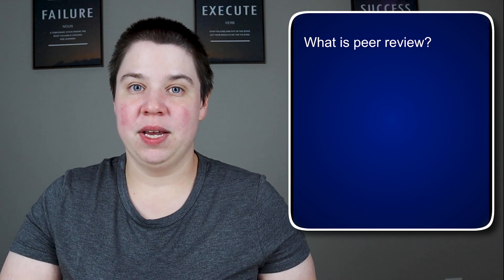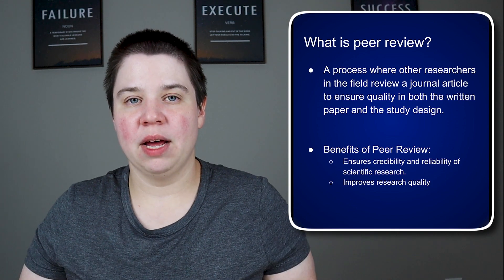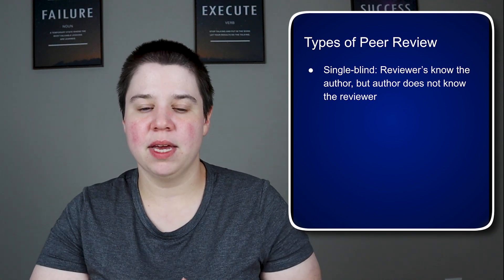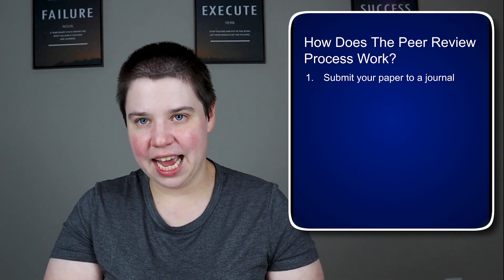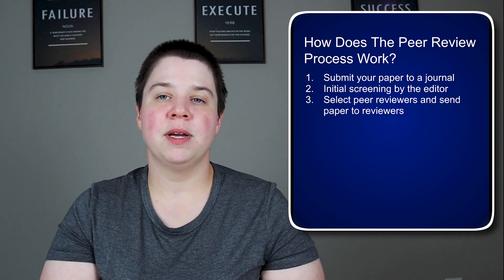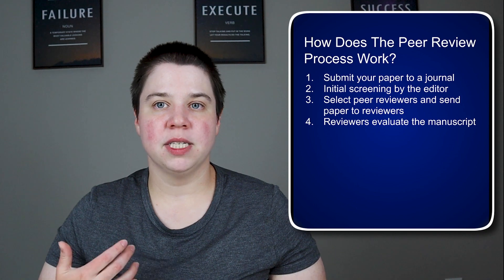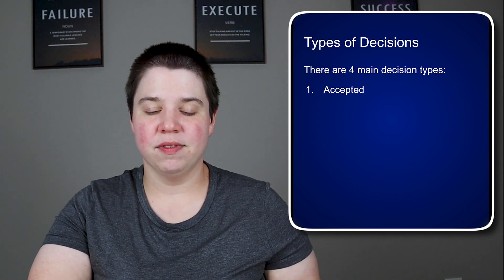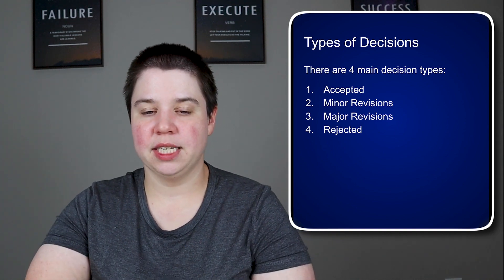What is Peer Review? How does it work? A full introduction into Peer Review for Scientists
Discover how peer review ensures scientific integrity and credibility in research!

In this video, I delve into the critical role of peer review in the scientific community. Peer review is a cornerstone of scientific research, ensuring the credibility and reliability of published studies. By evaluating the clarity, study design, and interpretation of results, peer review distinguishes verified research from misinformation. Join me as I explore the different types of peer review, the process from manuscript submission to editorial decision, and the importance of constructive criticism in enhancing research quality.

What You Will Learn:

The significance of peer review in maintaining scientific integrity.
The advantages and challenges of the peer review process.
Different types of peer review: single-blind, double-blind, and open review.
The step-by-step process of manuscript submission and evaluation.
How editorial decisions are made and what they mean for authors.
Tips for authors to navigate the peer review process successfully.

Courses:
Research Mastery Academy:

Timestamps:
00:00 Introduction to Peer Review
00:44 Benefits of Peer Review for Scientific Credibility
01:10 Ensuring Valid and Reliable Research
01:39 Improving Research Quality through Peer Review
02:03 Constructive Criticism in Scientific Research
02:26 Types of Peer Review Explained
04:35 The Peer Review Process Overview
05:14 Understanding Desk Rejection in Publishing
06:23 Selecting and Excluding Peer Reviewers
07:48 Evaluating Manuscripts for Quality and Validity
08:41 Editorial Decisions in Peer Review